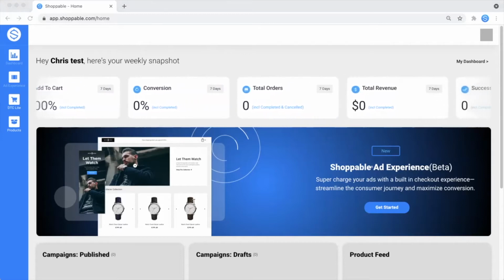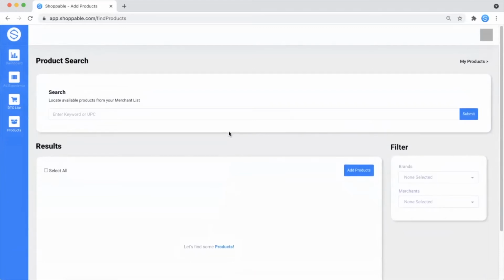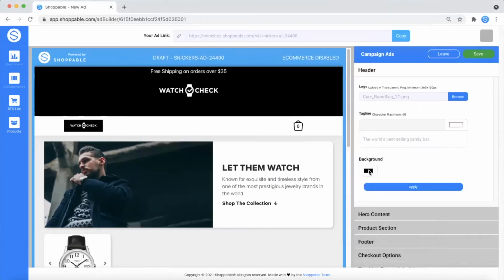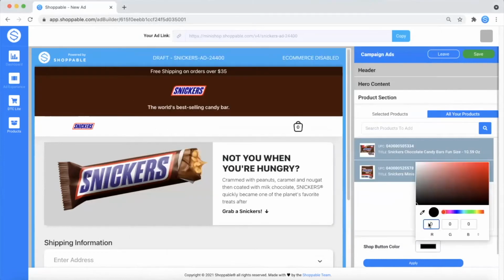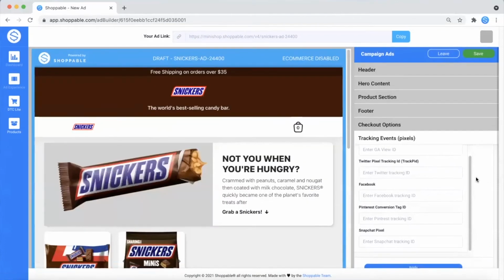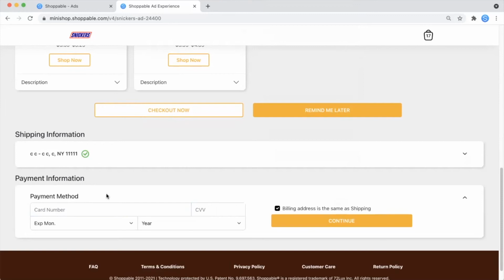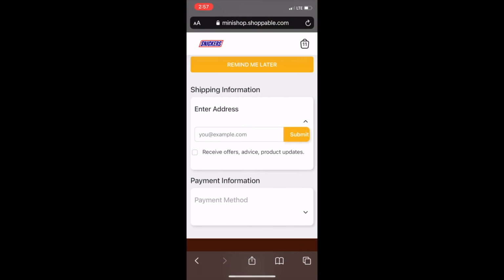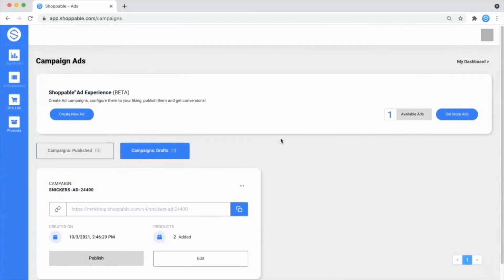How to Setup Shoppable® Ad Experience™ & Capture 1st Party Data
Learn the secret to how CPG and FMCG advertisers capture first-party data, track their campaign conversions, and build direct relationships with consumers. This video walks you through how they do it using the Shoppable® Ad Experience™, an experience where users can create interactable built-in checkout campaigns. Shoppable's Product Manager gives you a tutorial on how to set up your shoppable ads.